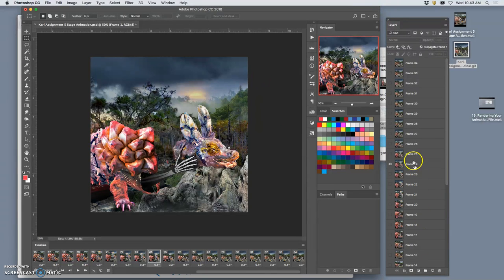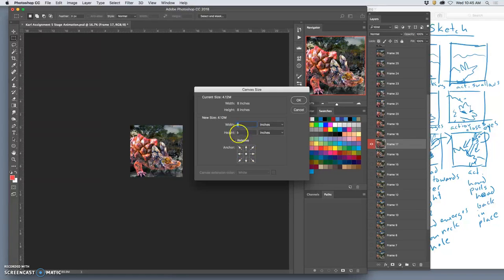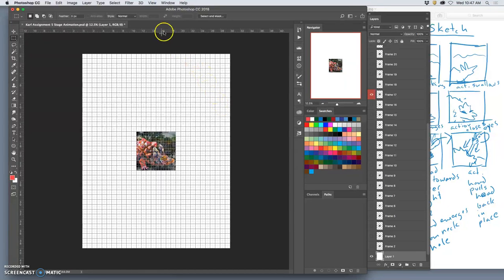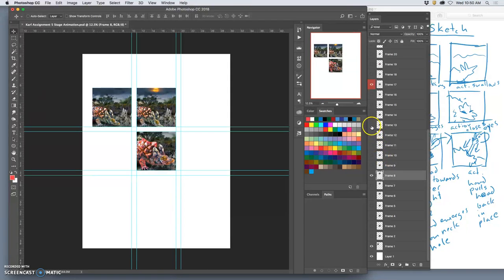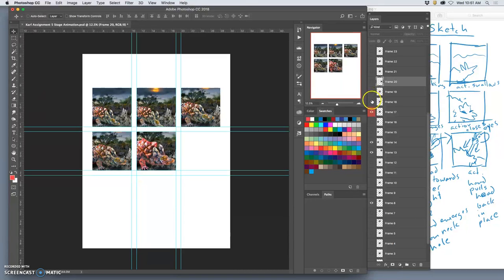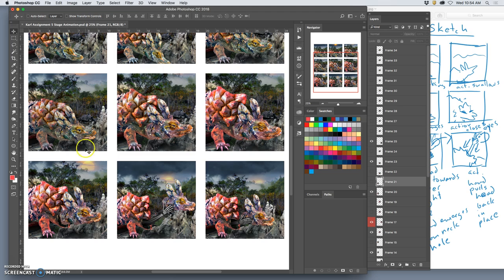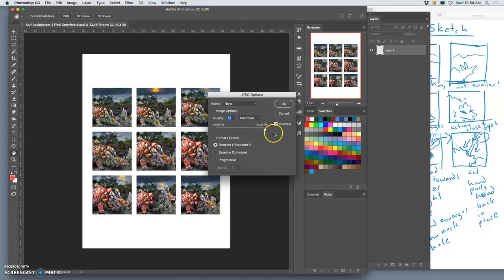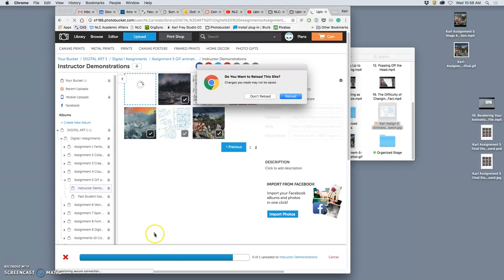20 Creating Final Storyboard and Submitting Work